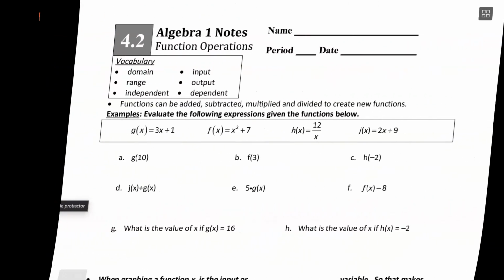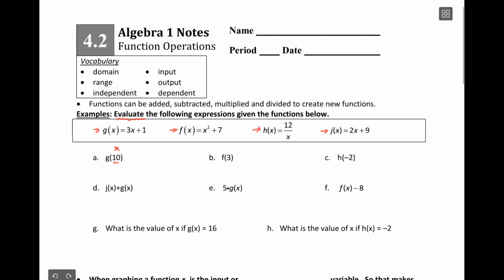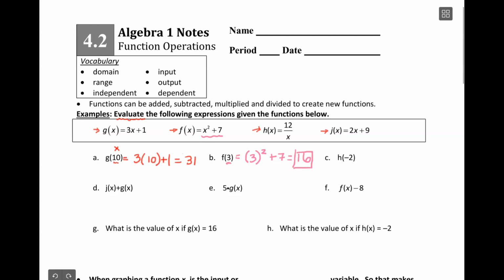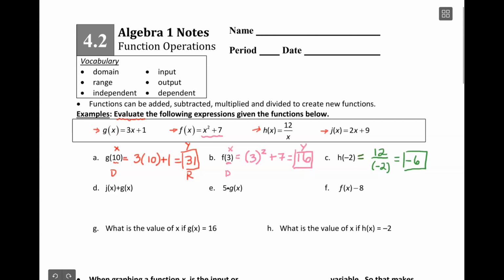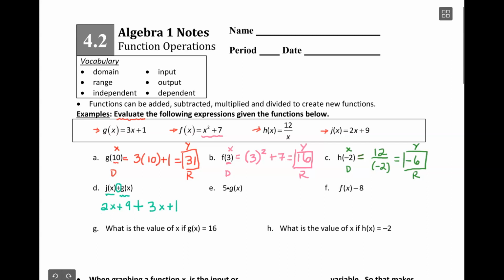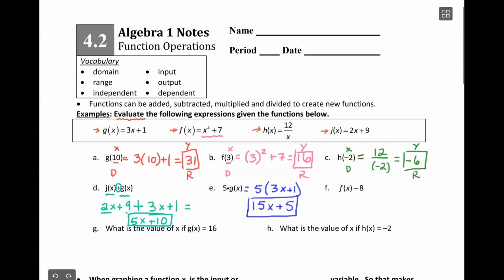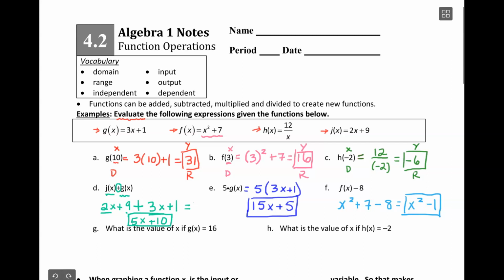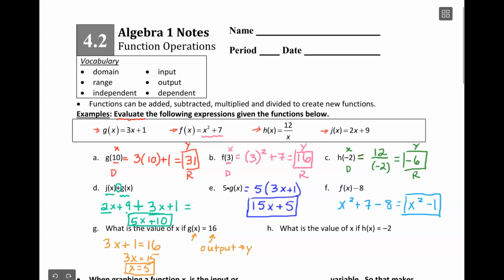Algebra 1 - 4.2A Function Operations